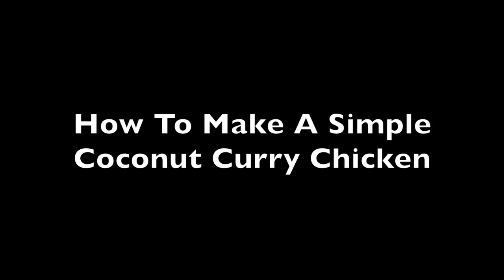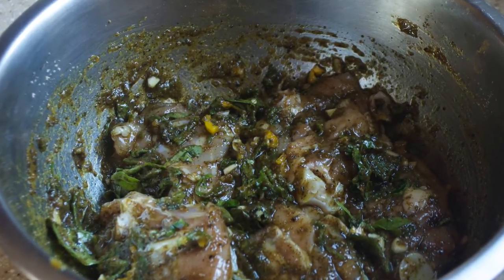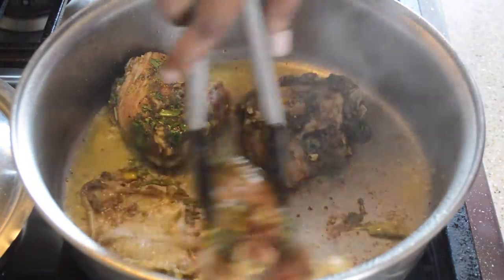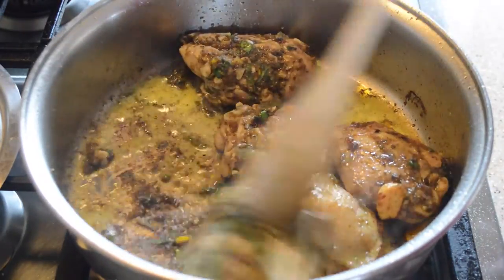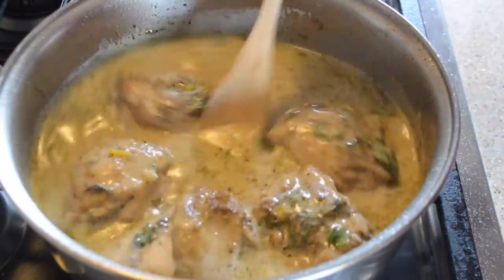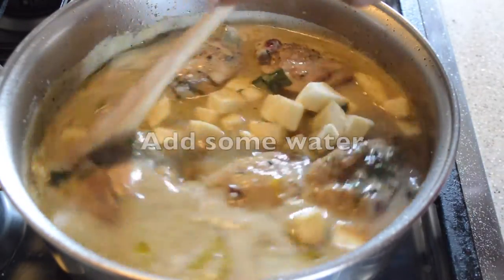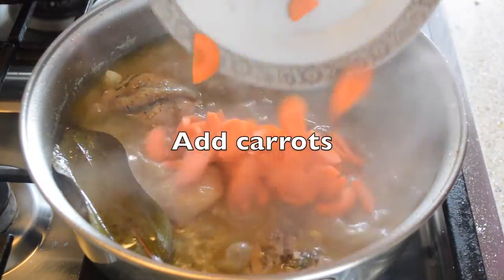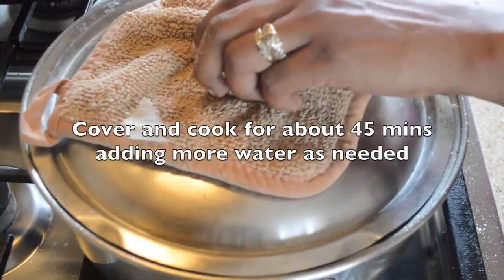How To Make A Simple Coconut Curry Chicken (View In HD)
In this video I would show you how I made A Simple Coconut Curry Chicken.

To see my artwork for sale as well as my for Prints, Throw pillows, Bedspreads and Phone cases with my artwork on them.

Thanks!